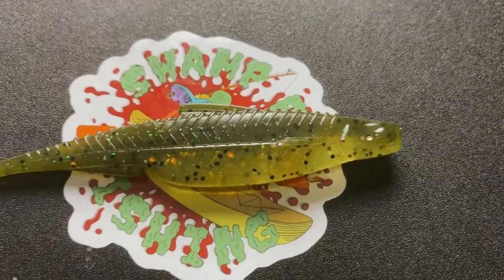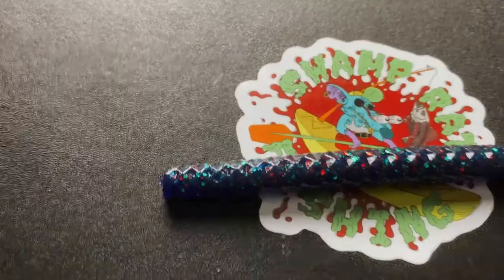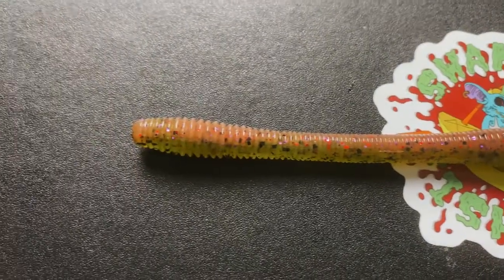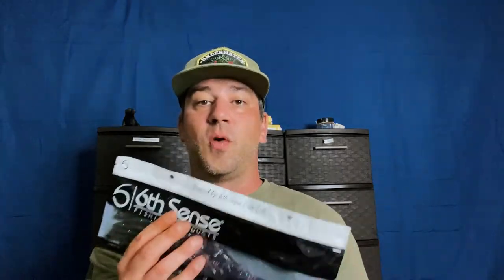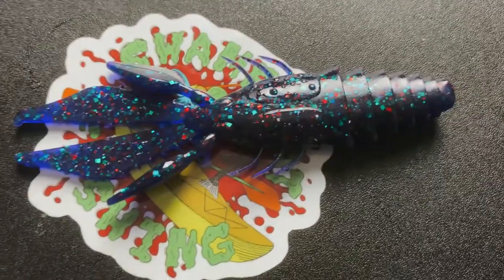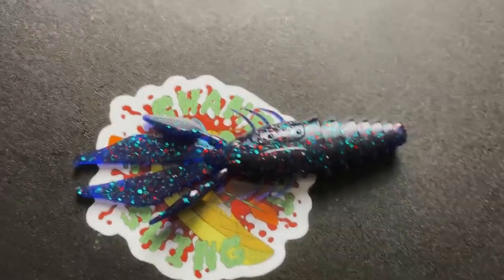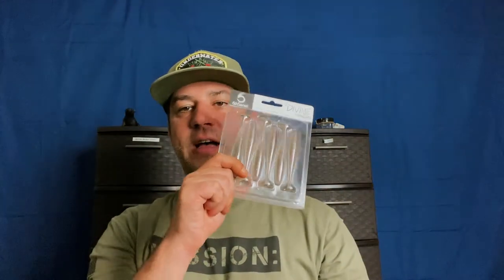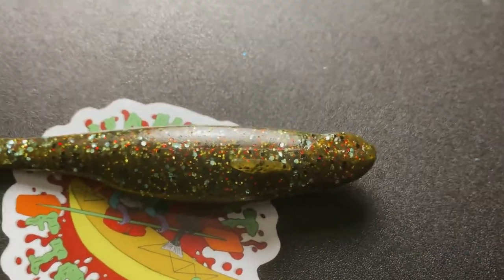6th Sense Fishing Soft Plastics Review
In today's episode I go through the ENTIRE 6th sense fishing soft plastics line up.

There are some great soft plastics in here and there are so not so great ones. I'll tell you exactly which ones I like, which baits are just ok and which baits I don't like at all.